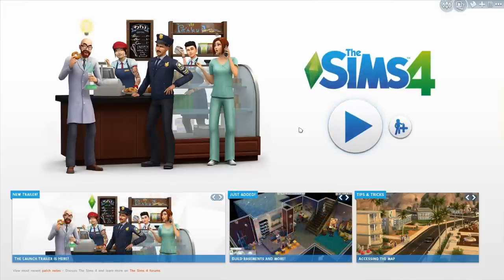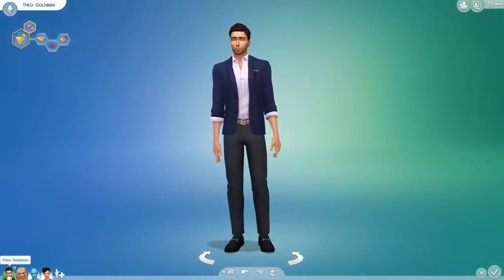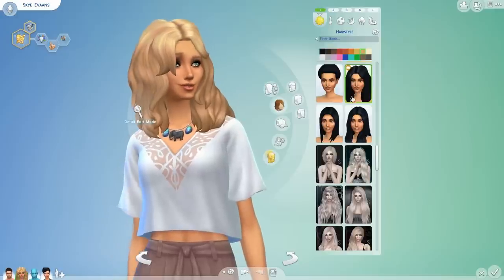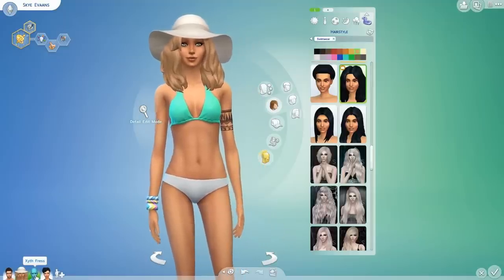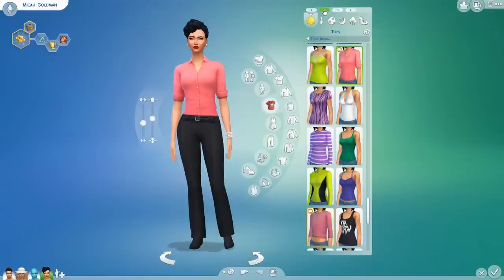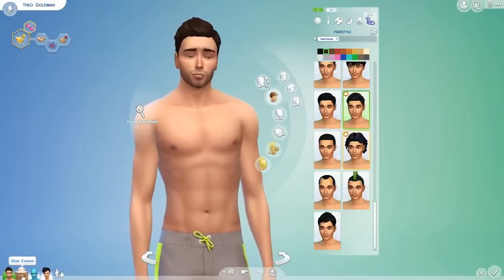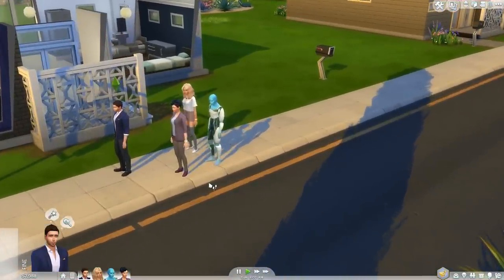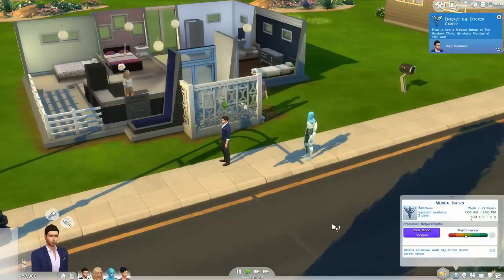Let's Play: The Sims 4 Get To Work | Part 1 | Sul Sul!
Introducing The Sims 4 Get To Work!
In this part we check out what Get To Work has to offer in CAS and introduce the sims that will be playing a part in this Let's Play.

Origin ID: EnglishSimmer